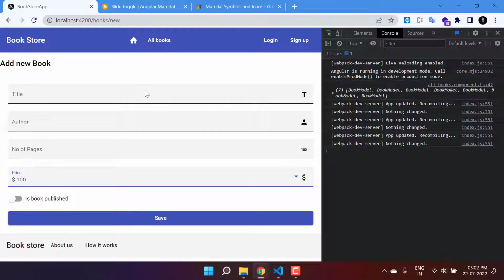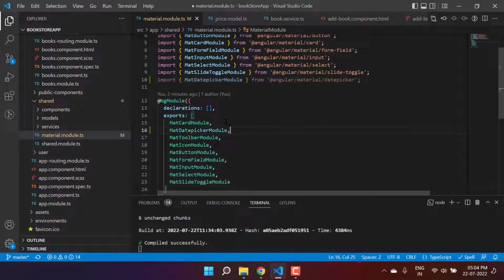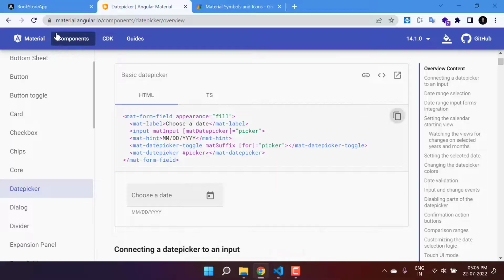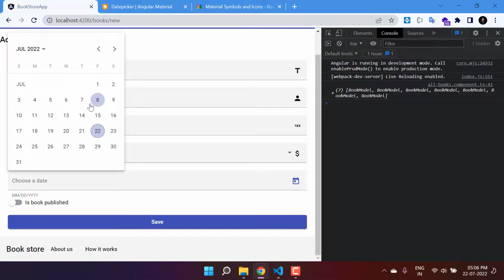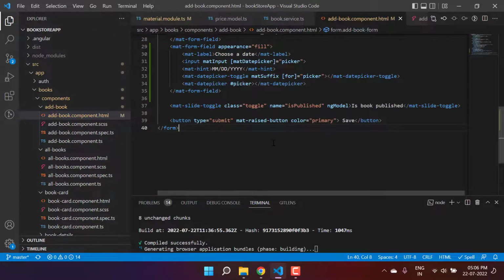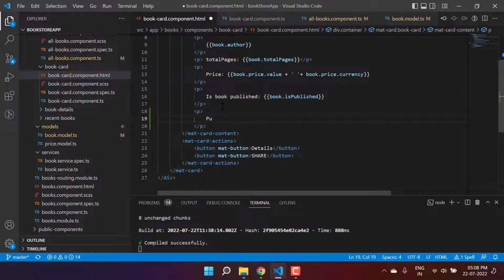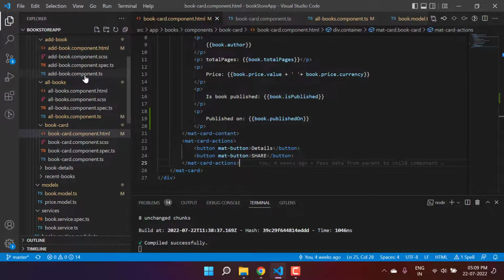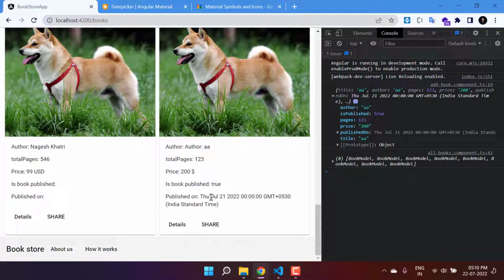Datepicker in angular material | mat-datepicker angular | Complete Angular Tutorial For Beginners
In this video, you will learn how to add datepicker in angular material. mat-date picker in angular material used to add datepicker in angular.
To use a datepicker in Angular Material, you need to follow these steps:
Install Angular Material:
1. Run the following command in your terminal:
2. In your app module, import the MatDatepickerModule, MatNativeDateModule and MatInputModule modules from @angular/material.
3. Add the datepicker component to your template
4. Create a FormControl instance.
Now you have a fully functional datepicker in your Angular Material app. You can customize the appearance and behavior of the datepicker by modifying the styles and options.